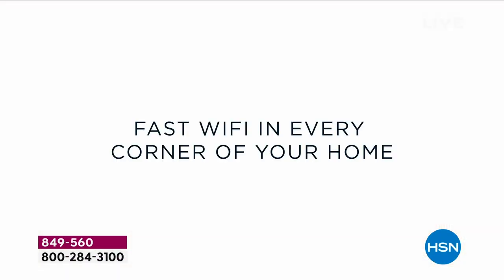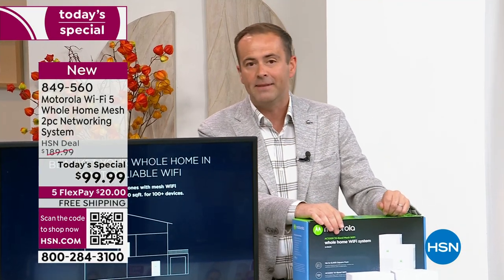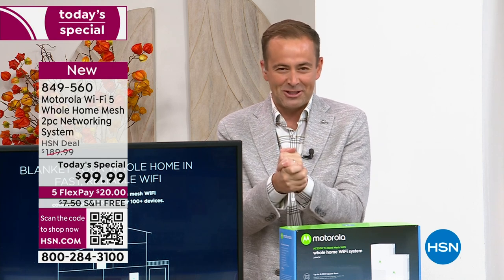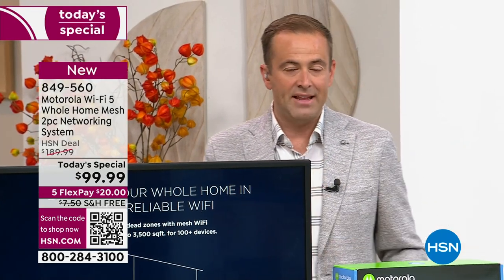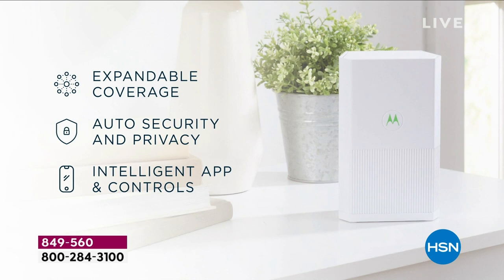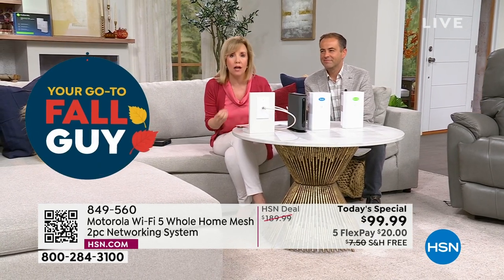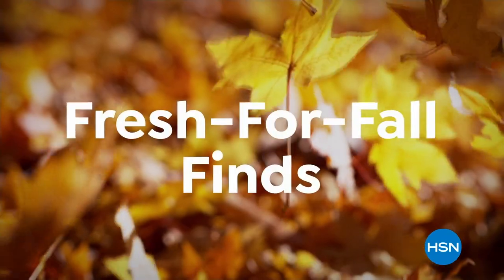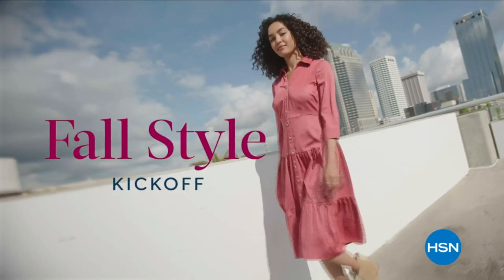HSN | Electronic Connection - Motorola 08.18.2023 - 12 AM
Communicate and live smarter with the latest technology from Motorola.